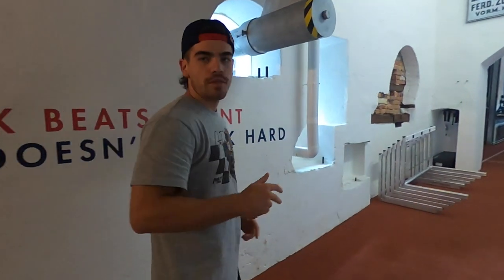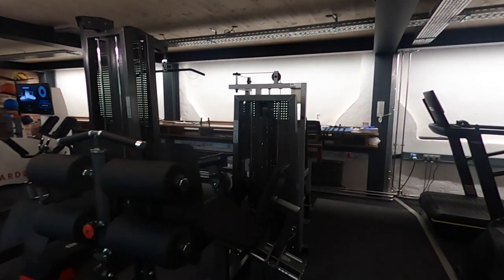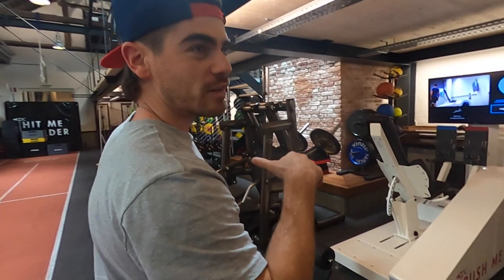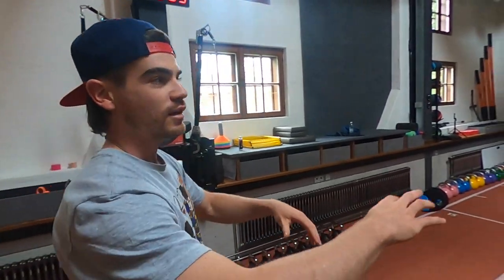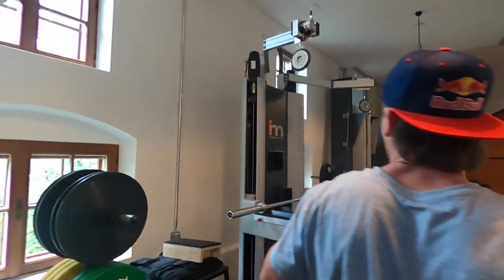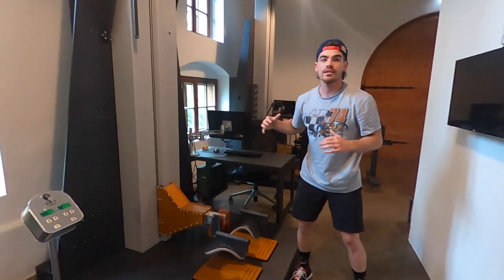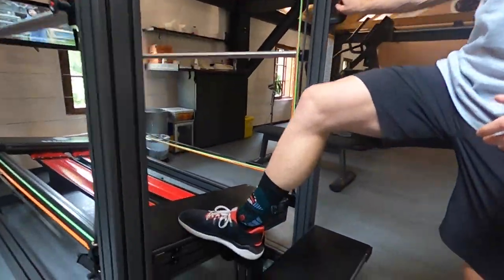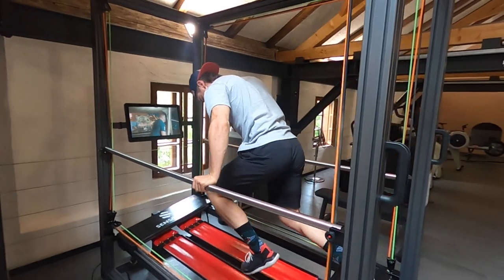What a $1 Million gym set up looks like - Loic Bruni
I went to the @redbull Athlete Performance Center last week, and they build the perfect Gym Setup! Let's have a tour on this amazing place!
Here some machines they have:
Fitlight 6K$
Kbox4 4K$
Crazy legpress 110K$
IM lifter excentric 20K$
Sensopro 15K$

5x UCI MTB World Champion - 2019 UCI MTB World Cup Winner

If you read this, comment "SUPERBRUNI" !